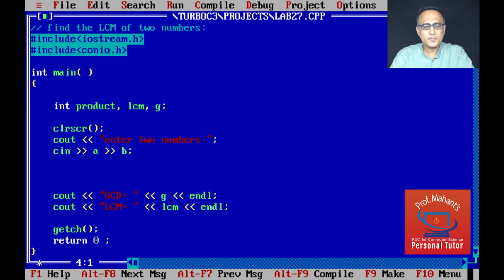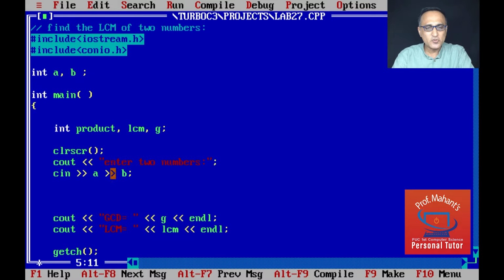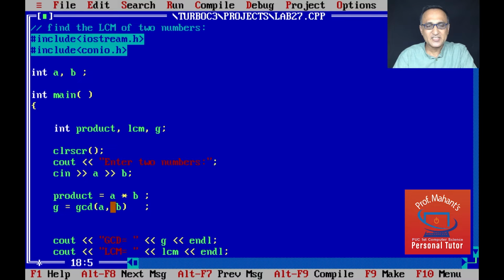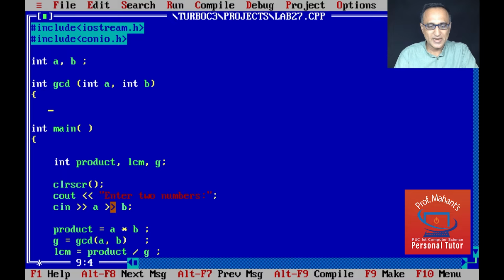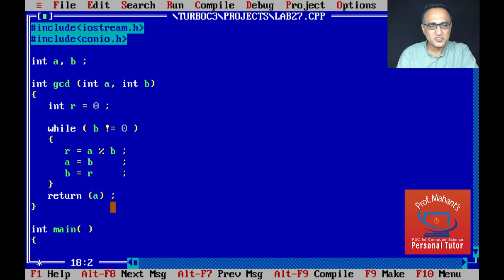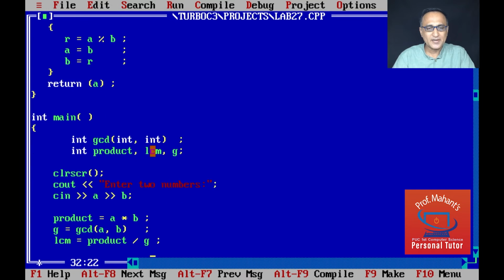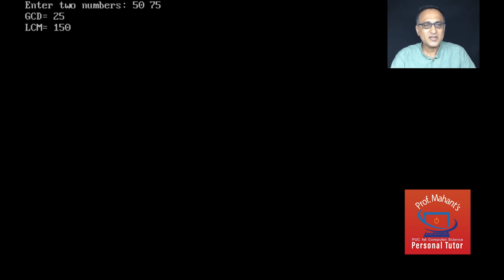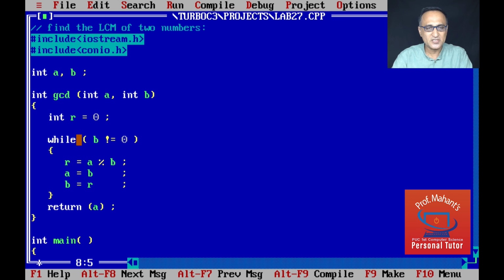Lab 27 Write a program to find the GCD and LCM of two numbers using functions